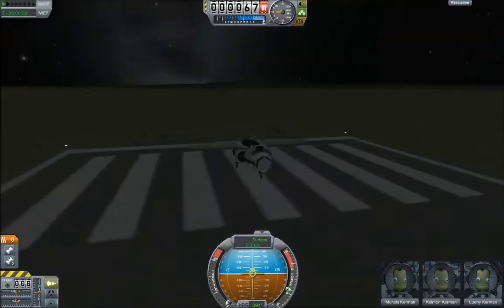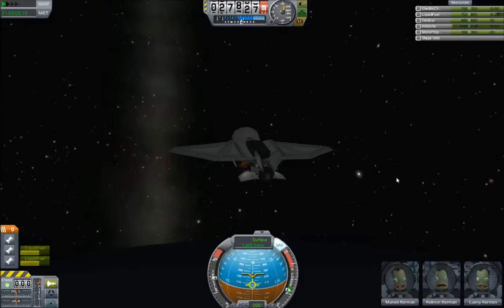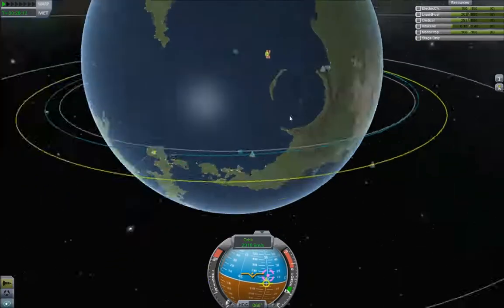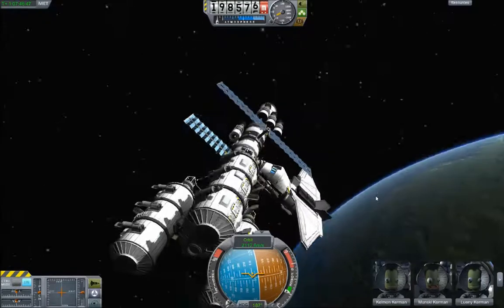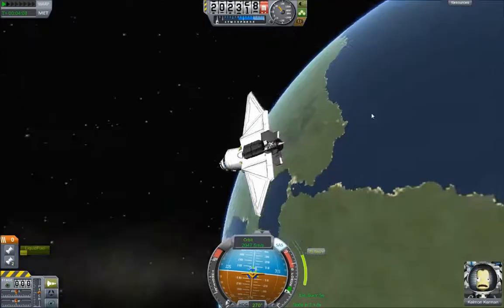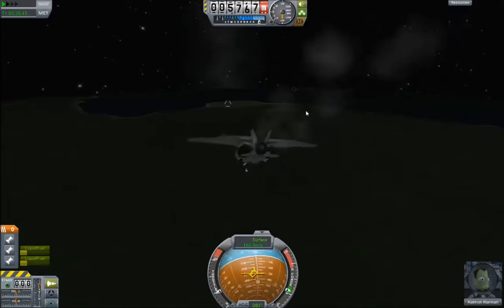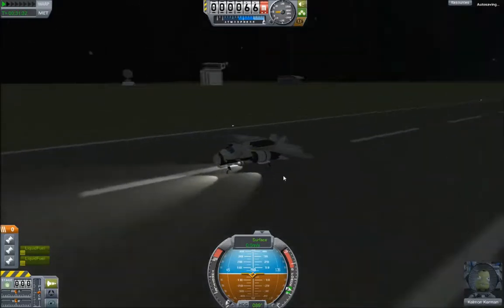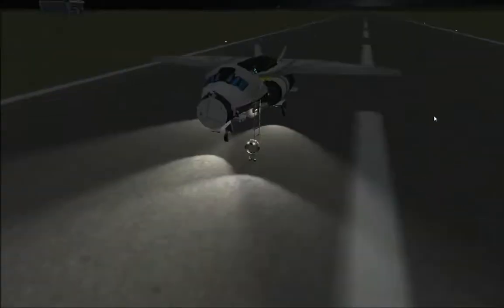Kerbal Space Program #6 - SSTO crew transfer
Chris flies an SSTO to the mothership to transfer some brave but stupid kerbals to their new home, he also returns the plane home.

In KSP you're responsible for building, launching and flying rockets in your own space program.

or from Steam, free demo also available.